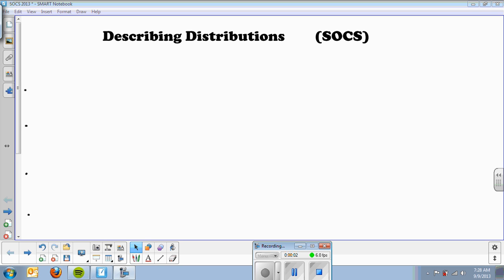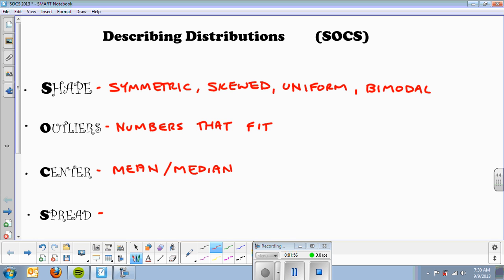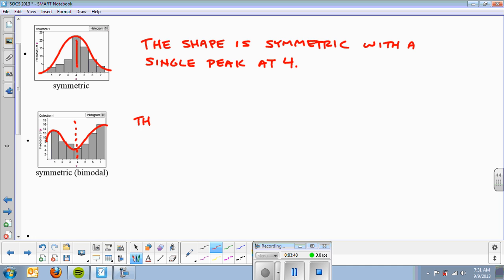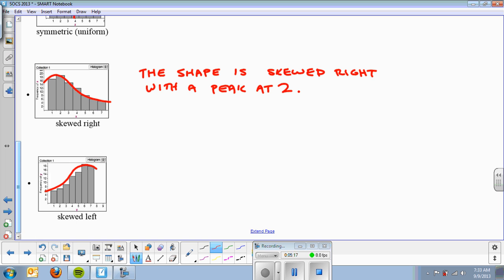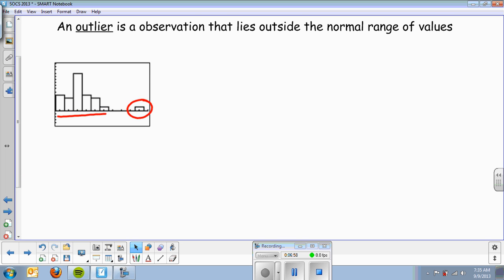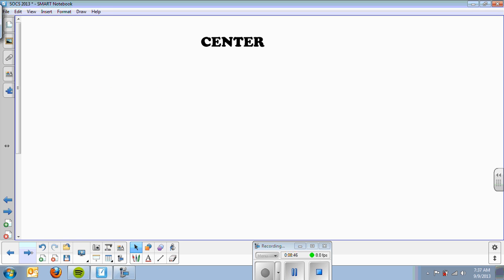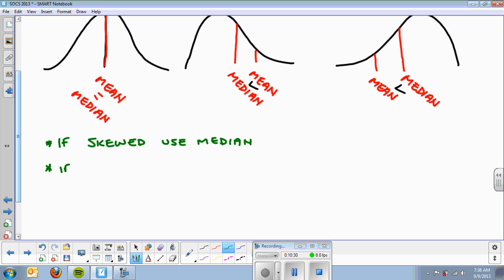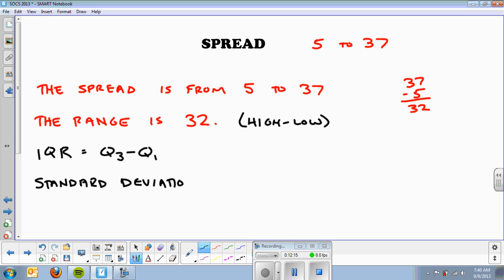Describing Distributions (SOCS)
shape, outliers, center, spread